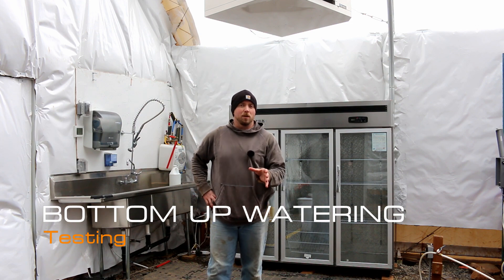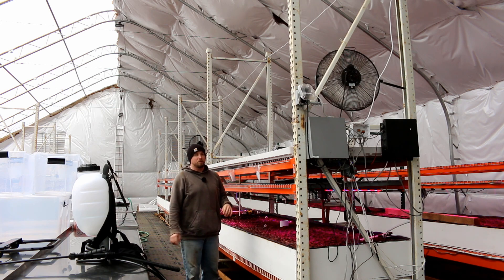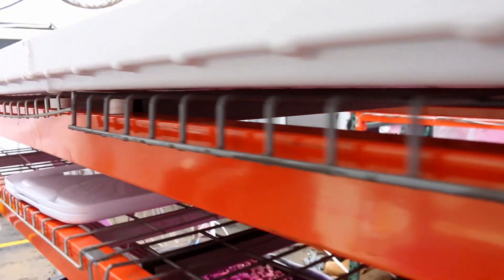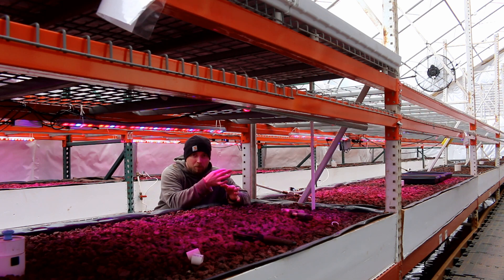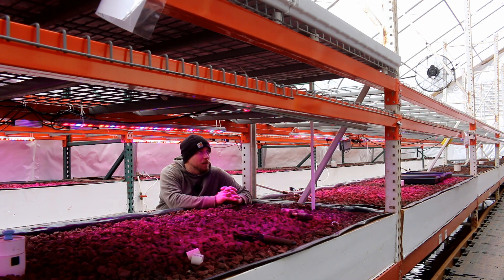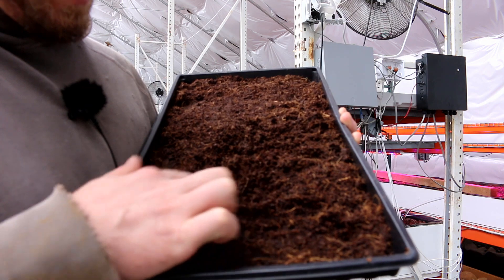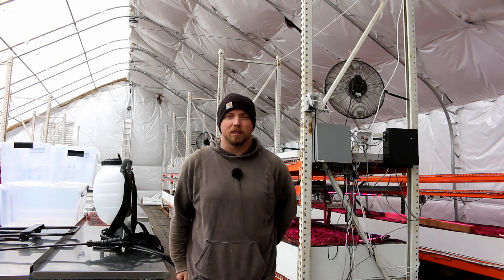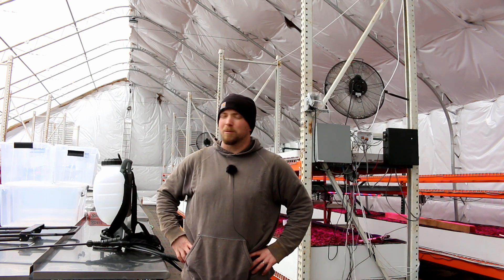Initial Install of BOTTOMS UP WATERING - For MICROGREENS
In this video we will go over the current state of our bottoms up watering system design for microgreen growth, install, and issues/problems. Bottoms up watering is going to be utilized to support microgreen growth.